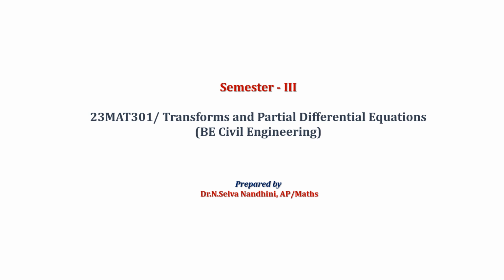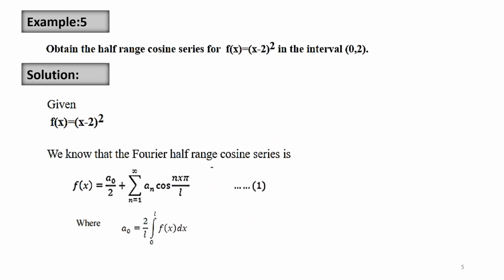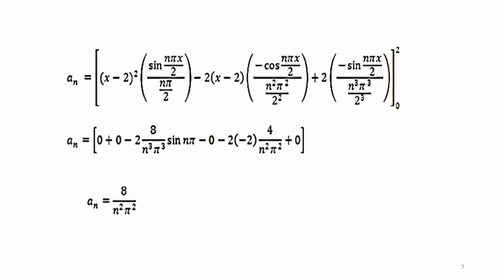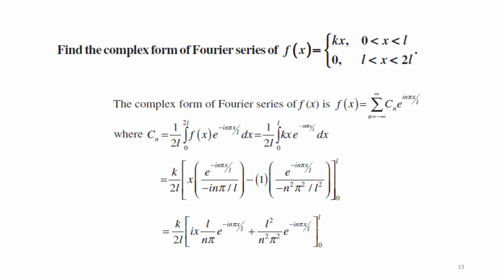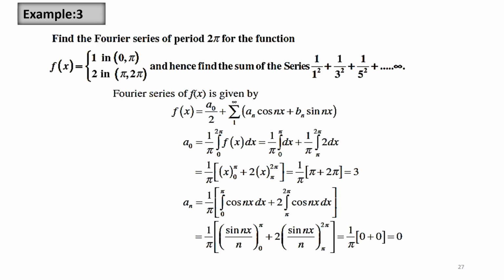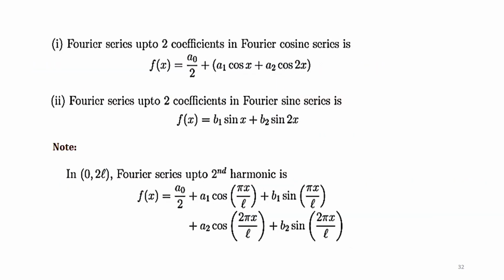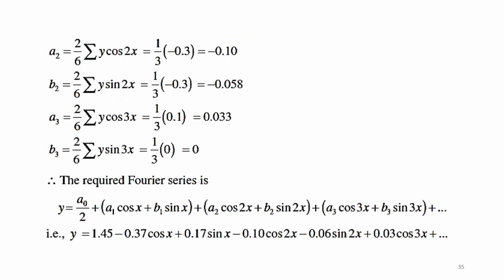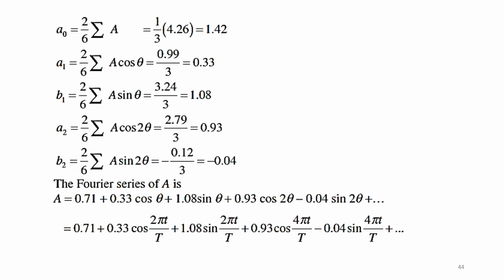Tranforms and Partial Differential Equation -Unit 2 Lecture 11-17